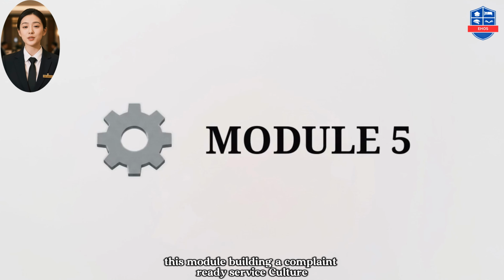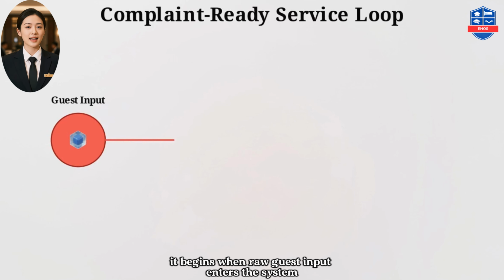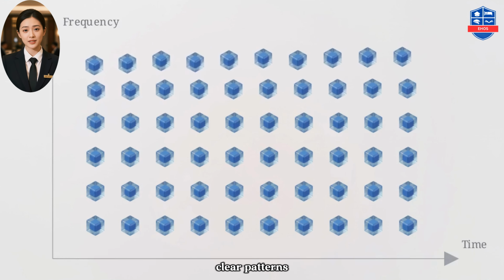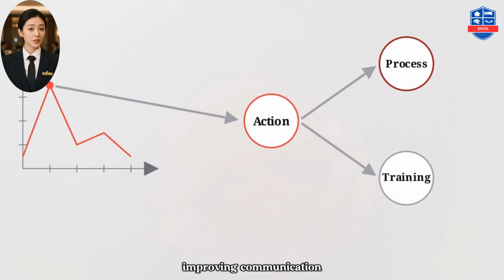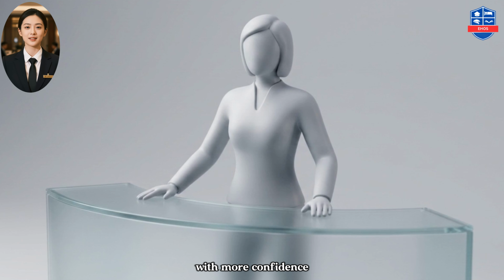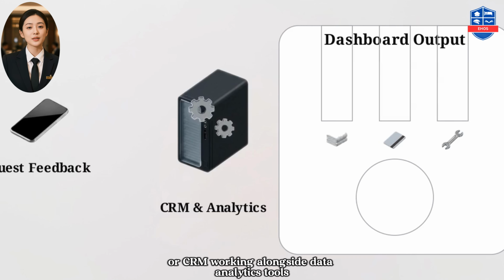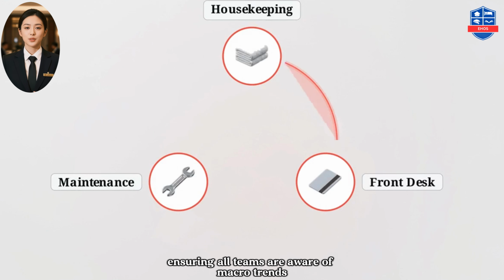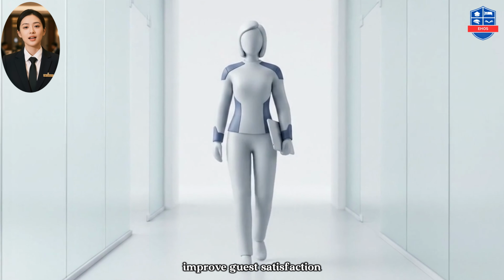Measuring, Tracking, and Learning from Complaints